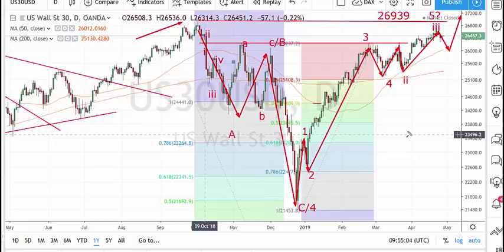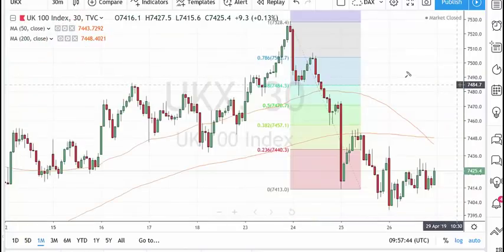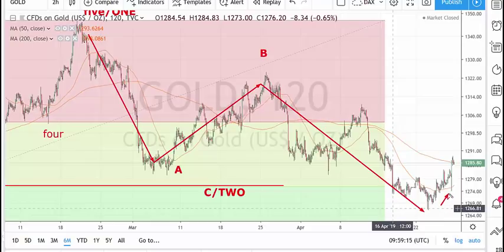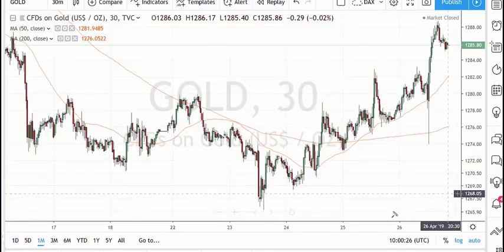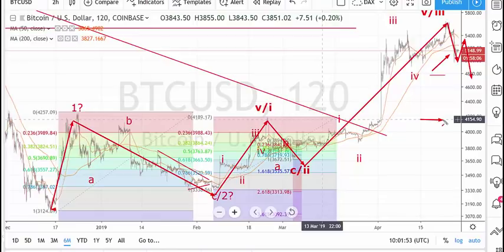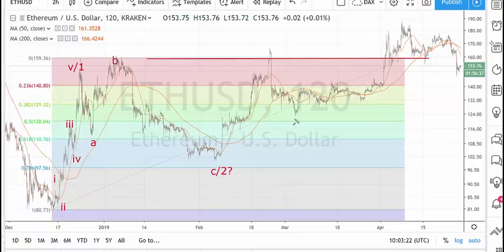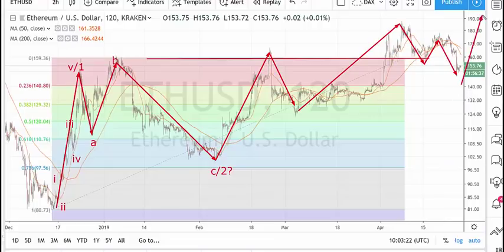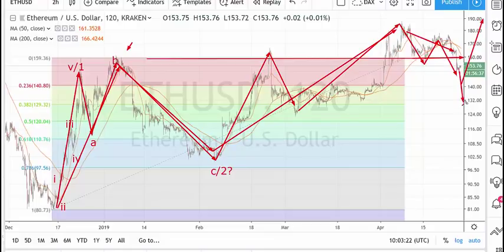Dow still looks to see new highs - John Piper, pro-trader and best-selling author.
A review of key markets on 27 APRIL 2019 including Bitcoin, FOREX, Gold, Dow, DAX, FTSE. and for free reports please email